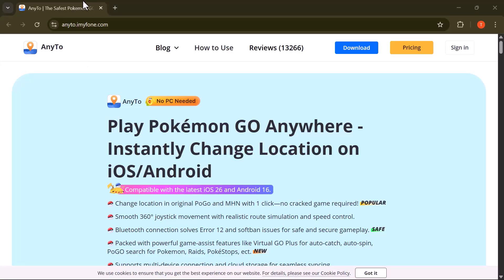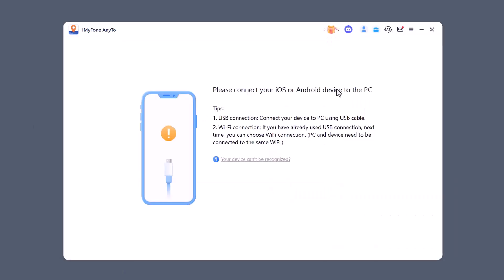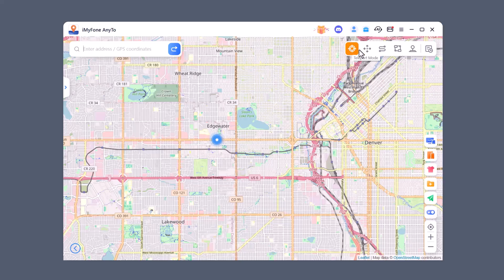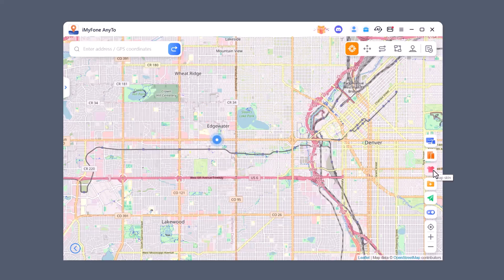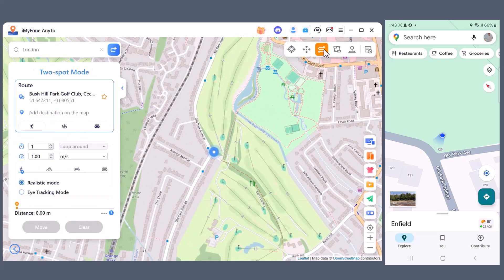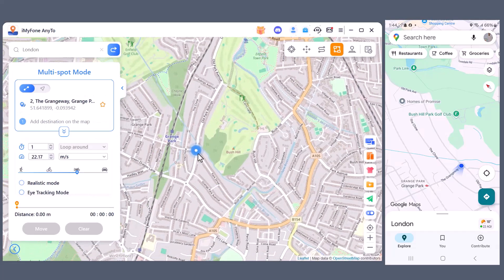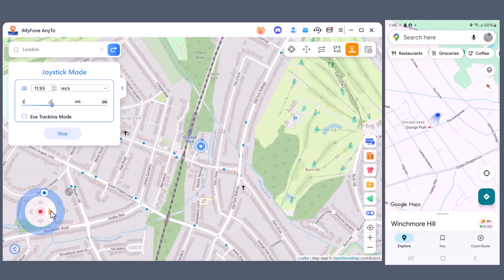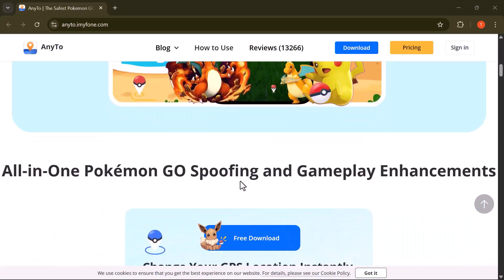Best Location Changer App 2025 | iMyFone AnyTo Tutorial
Looking for the best location changer app in 2025? 🚀 In this video, I’ll show you how to use iMyFone AnyTo to instantly change your GPS location on both iPhone and Android devices.

With iMyFone AnyTo, you can:
✅ Teleport your GPS anywhere in the world 🌍
✅ Play Pokémon GO and catch rare Pokémon from different regions 🎮
✅ Protect your privacy by hiding your real location 🔒
✅ Use it with social, dating, and navigation apps 📱
✅ Enjoy smooth, real-time syncing on PC and mobile 💻📱

This app is super easy, safe, and powerful — definitely one of the best GPS spoofing tools of 2025.